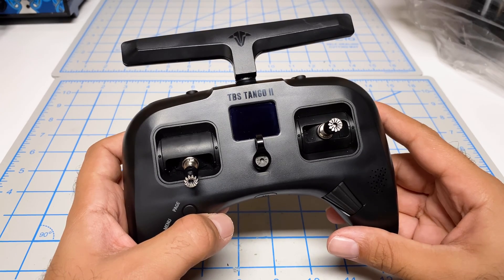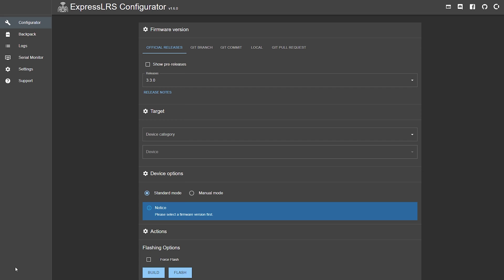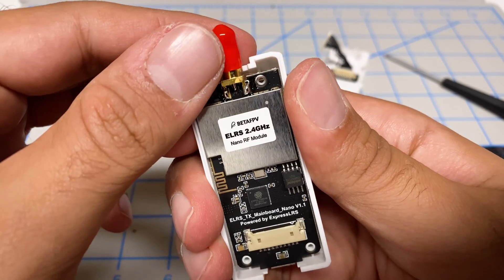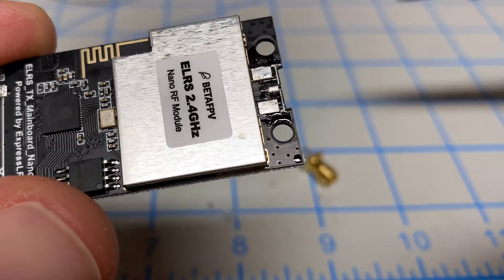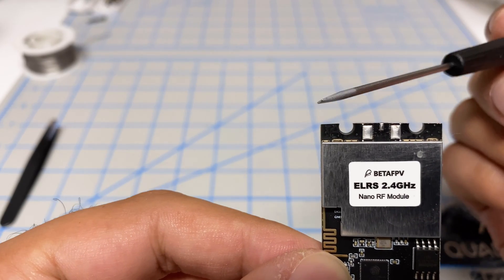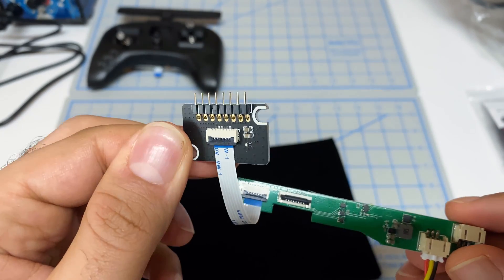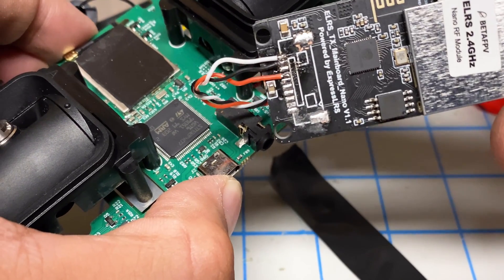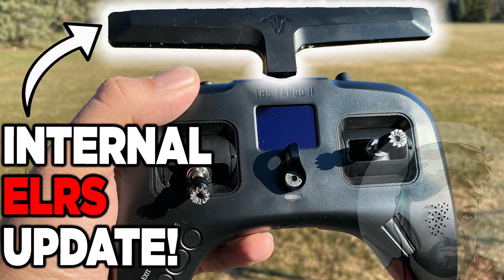TBS Tango 2 Pro INTERNAL ExpressLRS Module | 2023 How To Guide Update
Revisiting the internal ELRS guide from last year to switch out the 250mw Happymodel module for a 500mw BetaFPV module to get more range!

Chapters:
0:00 Introduction
0:24 Module Unboxing
1:50 Firmware Update
3:44 Module Modifications
10:42 Module Installation
15:41 Test Flight
17:37 Final Thoughts

Items suggested in this video

Anker USB Type C Cable:
Amazon US
Amazon Canada

1 1/3 to 1 1/2 Heat Shrink Tubing:
Check your local electronics store

30 Gauge Silicone Wire:
Amazon US
Amazon Canada

Side Cutter:
Amazon US
Amazon Canada

AstroAI Digital Multimeter:
Amazon US
Amazon Canada

Tweezers:
Amazon US
Amazon Canada

UFL Connectors:
Amazon US
Amazon Canada

Videos you may want to check out
TBS Tango 2 Pro INTERNAL ExpressLRS | How to guide on stuffing an ELRS module INSIDE the transmitter: